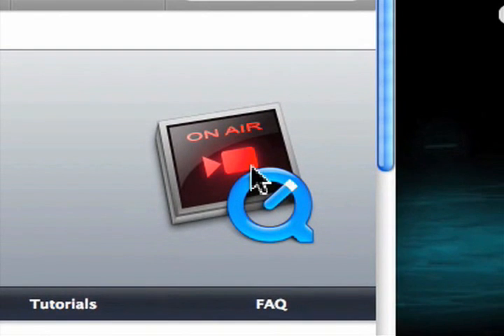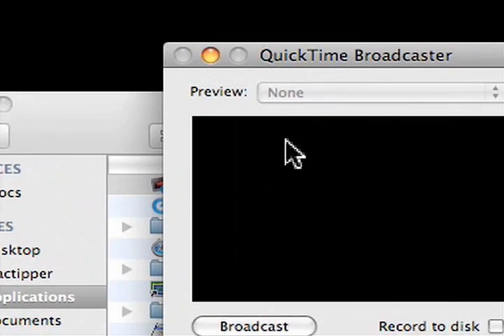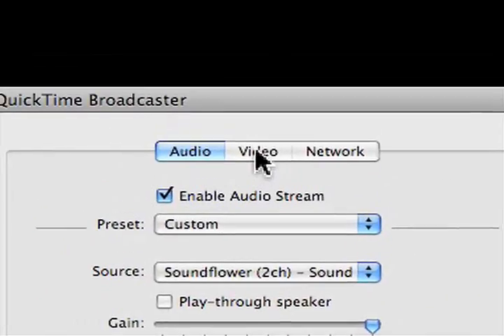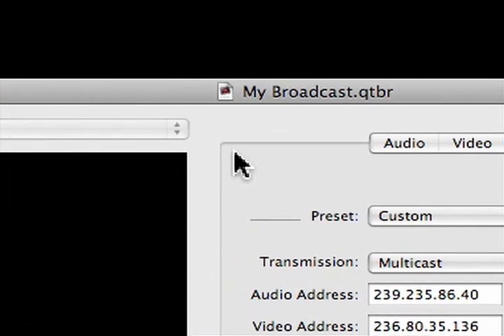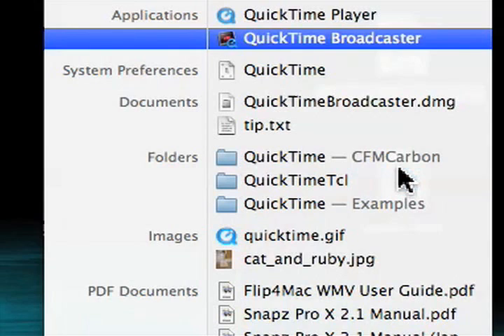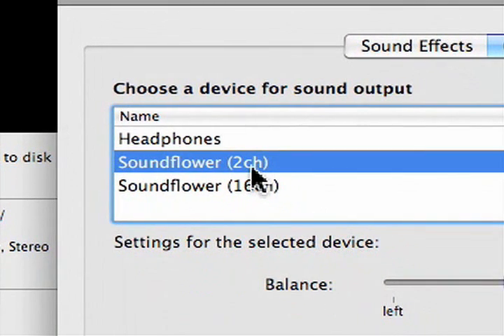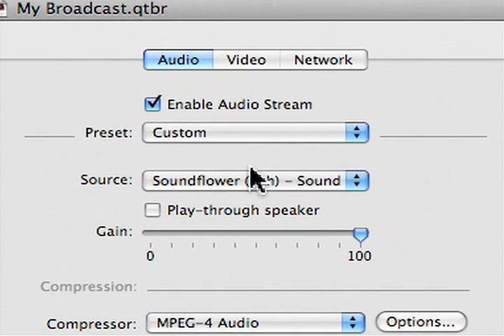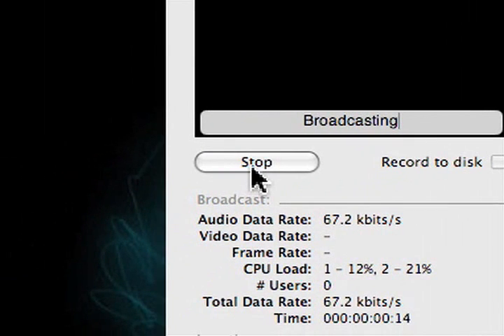Stream Audio With QuickTime Broadcaster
Using this simple freeware app form Apple, you can stream audio from one mac, to a million.